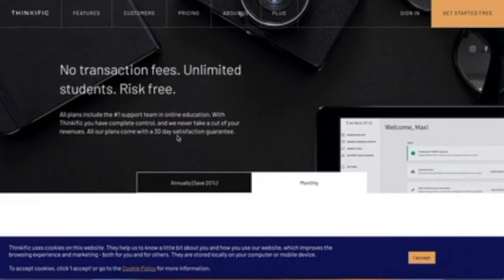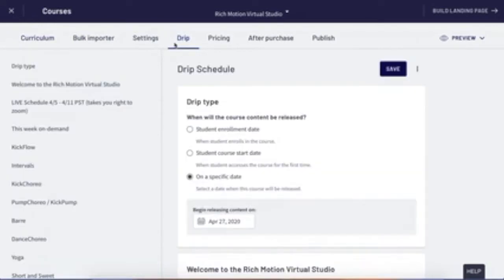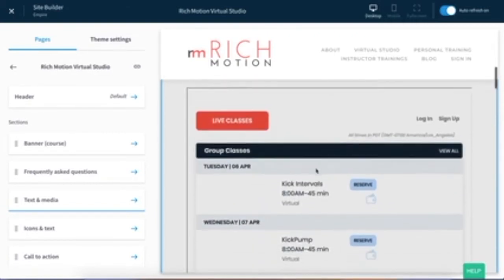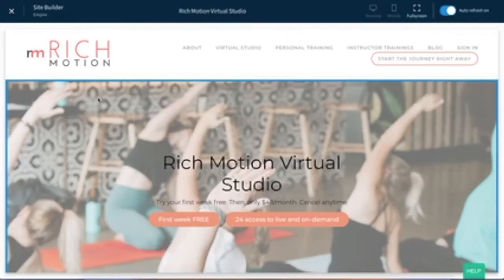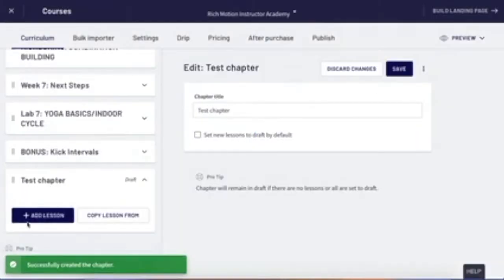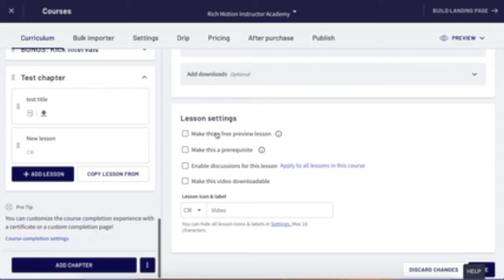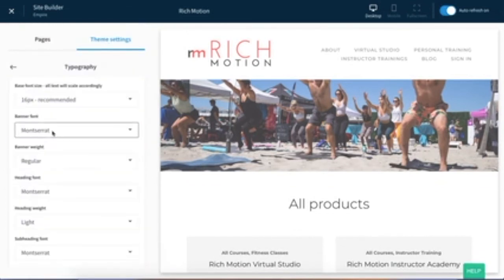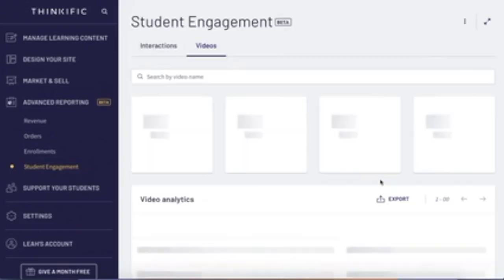THINKIFIC TUTORIAL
We are back for another tutorial!

If you're thinking of using Thinkific, OR maybe you already have it and just want to know the ins and outs of how to use it, then this is a MUST watch video!

We take you through:
→ Building a website
→ Building your course
→ The backend content
→ And more!

Ready to launch your first online course? I’ve got a free class with your name on it. Sign up to learn how to identify your profitable course idea, get it launched, and find out how I went from $0 → $500k/year in courses

Are you an experienced course creator who wants to scale?

THINGS I RECOMMEND:

→ ONLINE COURSE SOFTWARE (LEARN, WHICH COMES FOR FREE WHEN YOU BUY THRIVECART!)

MORE ❤

💸Get the Online Course Pricing Guide (it’s free!) to learn how to price your program

📚Want to make more sales on autopilot? Snag my Email Funnel Blueprints

My name is Gemma Bonham-Carter and I'm an Online Course and Digital Marketing Strategist, Founder of Course Creator School, Investor, and host of The Passive Project. I have worked with over 7,000 entrepreneurs in my paid programs and can’t wait to help you grow your business.

Recently named Entrepreneur’s Top 5 Women Who are Leading the Coaching Industry.